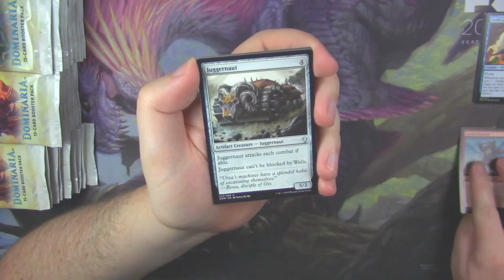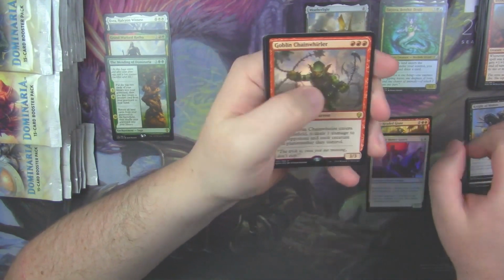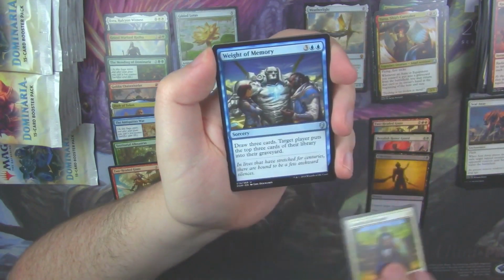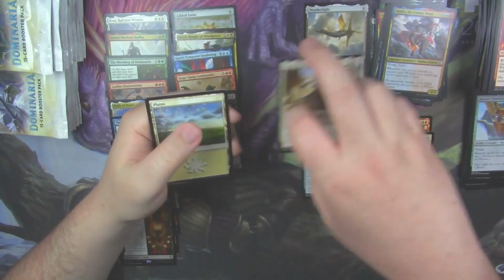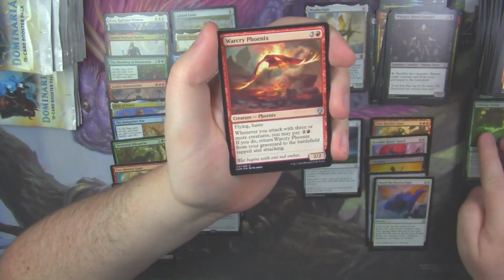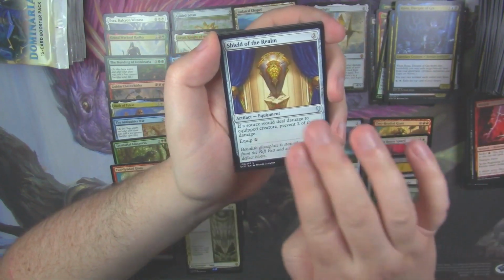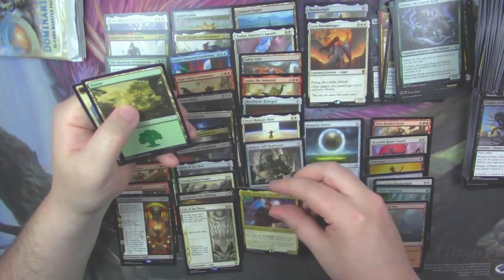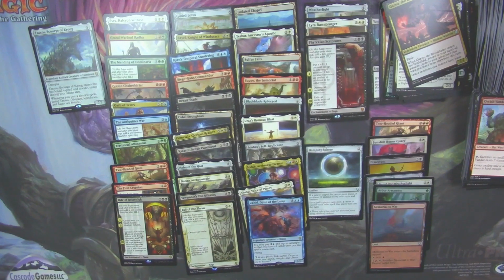MTG - Dominaria Box 5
MrBevers Cracking open a box 5 of my Dominaria case.